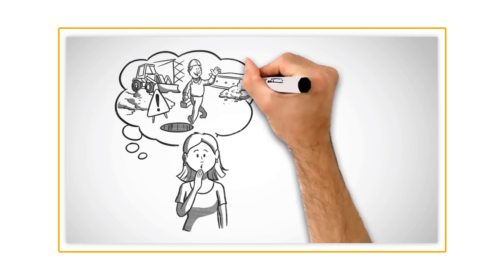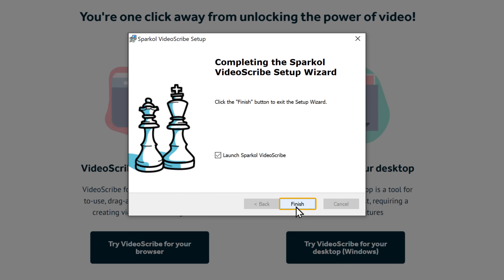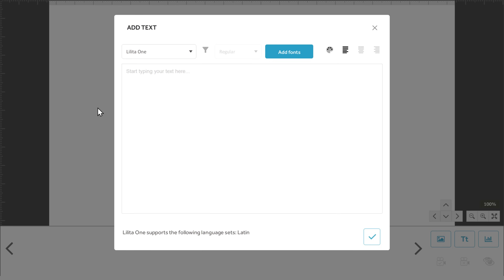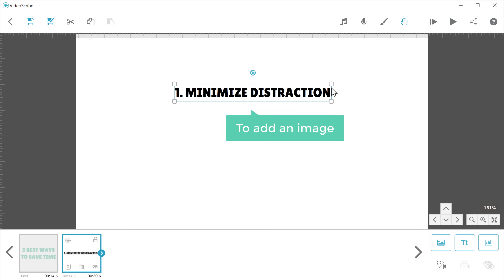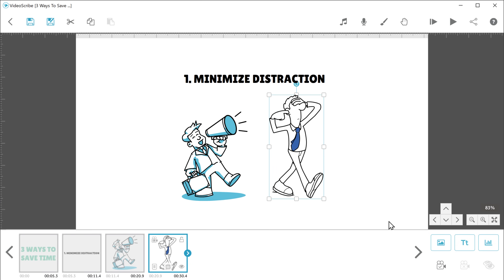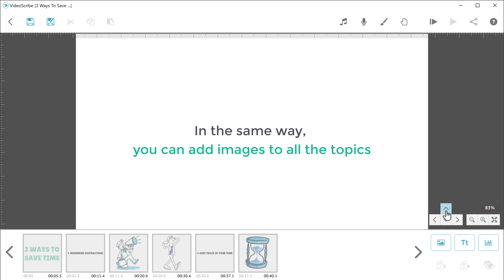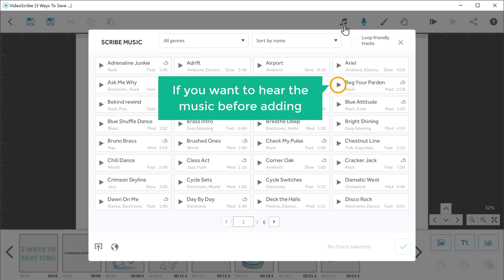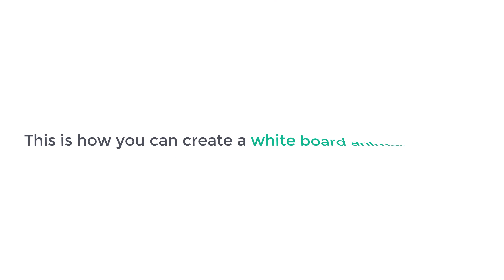How To Make A Hand Writing Animation Video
🎬 No mic? No problem. Create tutorials from silent recordings

0:00 Intro

1:20  Install videoscribe software

3:27 Create the animation video

9:25 Increase the speed of the video

12:29 Add Voiceover, Recorded audio, music

14:05 Remove the watermark from the video

14:58 Download the video on your computer

Step 1: Install videoscribe software

You can select any of the option to use videoscribe

You can download and install videoscribe software on your computer

After installing login to your account

Step 2: Create the animation video

Select the template and start creating your video

To create video from scratch, first create your script,

Then Click ‘Create new scribe’ now choose the hand design

To enter title, click Add new text icon add your text

You can change the font style, color, align your text

Next to go to new canvas, click the arrow keys,

Add your headings, image and move it by drag & drop

To avoid zooming of image, Click on the image & click ‘set camera to current position’

To increase the speed of the video, right click on image ► Properties

Now you can change the transition speed from one image to another

To change the colour of the image, Click on colour icon & change the color

After adding all the images and topic according to your script

You can play it by clicking on play button on top

To add Voiceover, click ‘voiceover’ and record  your voice

To add recorded audio, Click ‘Import MP3’,

To add background music, click on music Icon, and select the music

To remove the watermark from the video upgrade your plan on videoscribe

Step 3: Download the video on your computer

Click share on top then click download icon,

And the video will be download to your computer,

This how you can create whiteboard animation video

🎁 𝗧𝗼𝗼𝗹𝘀 & 𝗗𝗶𝘀𝗰𝗼𝘂𝗻𝘁𝘀